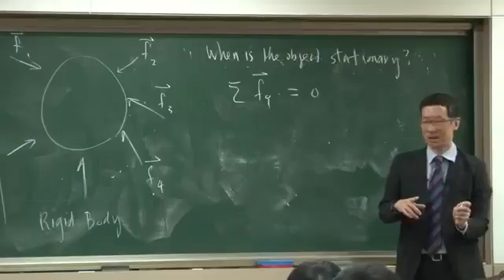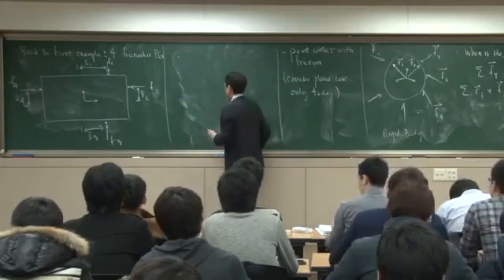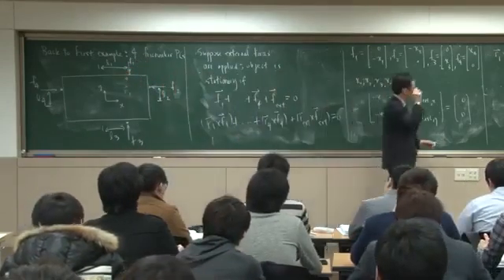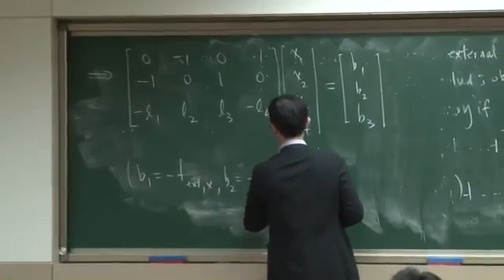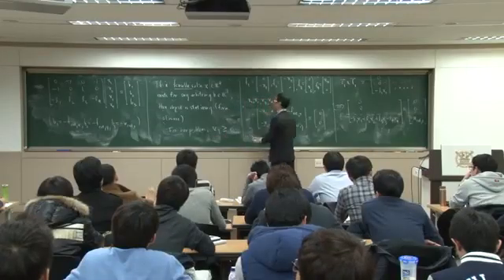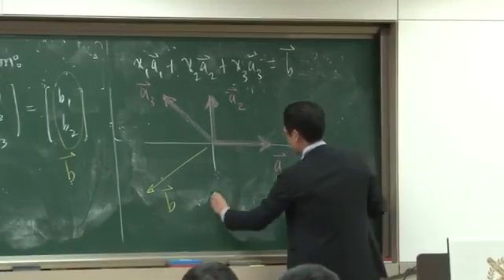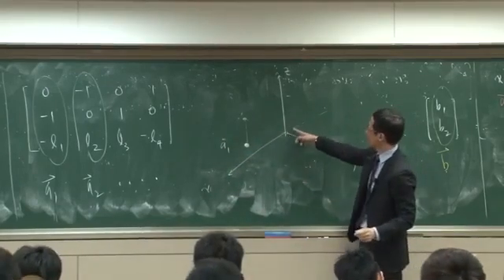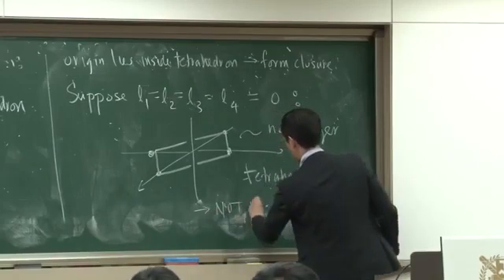机器人学08 平面抓取planar grasps03